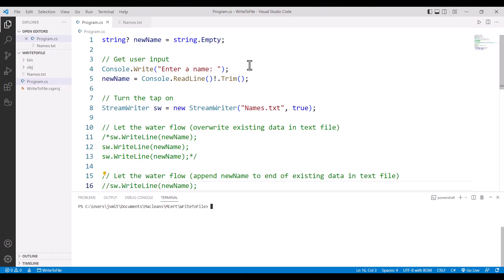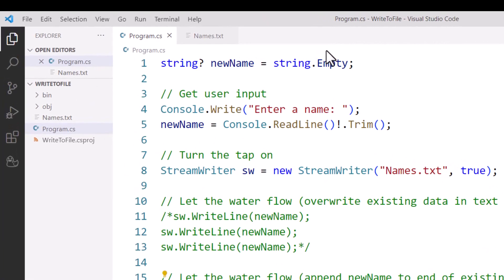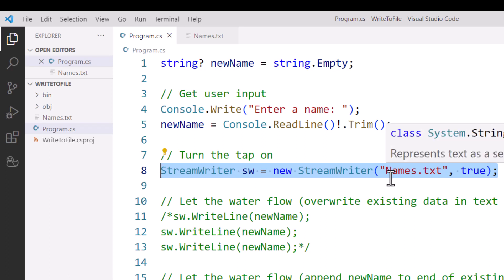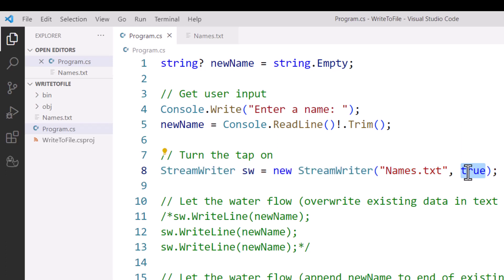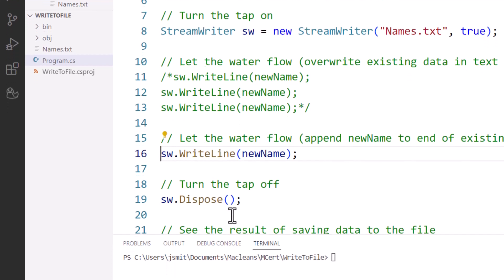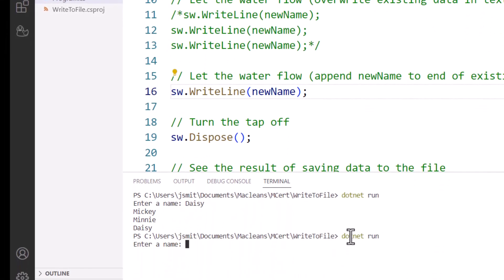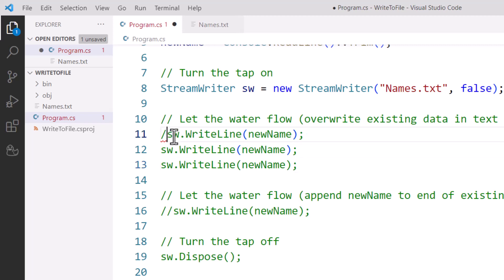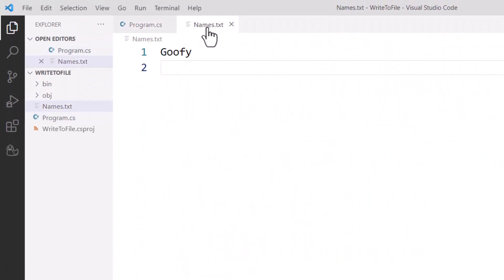C# Save data to a text file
Demonstrates two ways of opening a text file (overwriting all existing data versus appending new data to existing data) and how to write data from a variable to the text file. Designed as a tutorial for beginners.